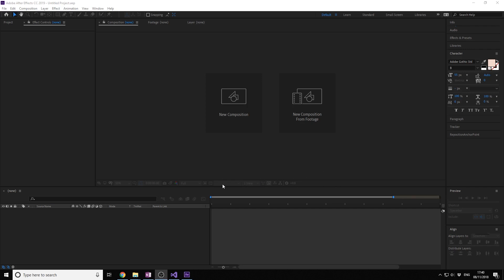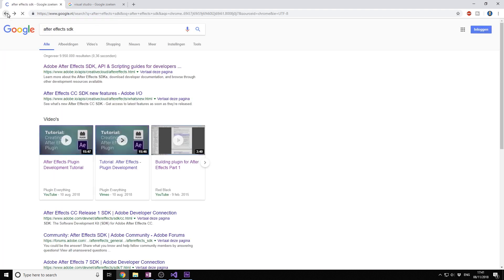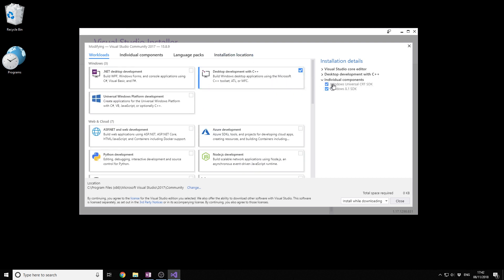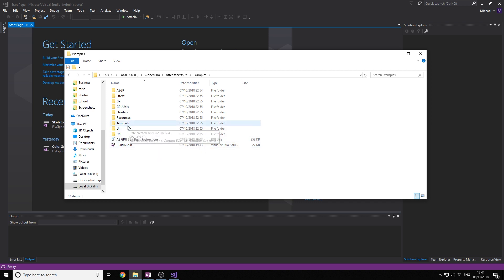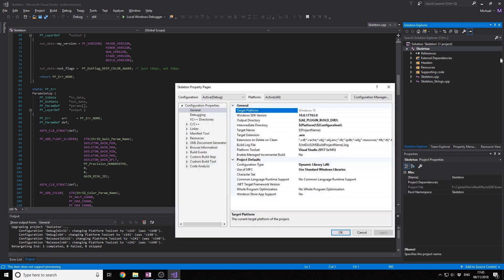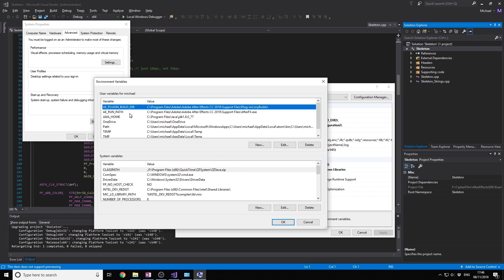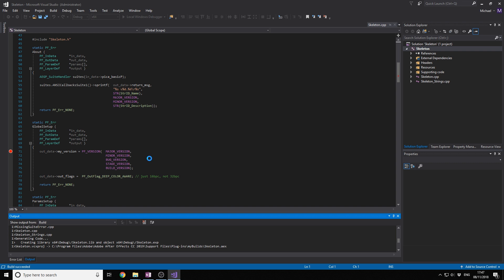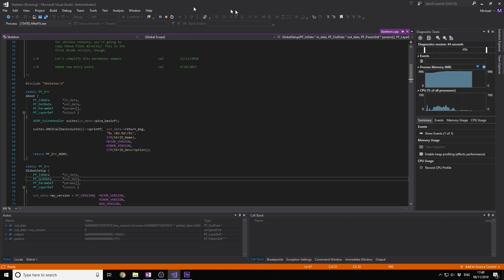Plugin Development for After Effects - 01 Introduction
After Effects Plugin Development is quite a complex subject. There is little information about it that is why I thought I should make a series on how to actually create after effects plugins and how development for after effects works. We will use video studio to create a affects plugin in this video.

Today I handle the basic setup and how to run our first project hope you like it!

I'm going to assume you know the basics of C++ because otherwise the video's will go way to deep.

General Steps in the video:
1. Download the after effects SDK
2. Visual Studio on PC / Xcode on mac
3. My pc - advanced system settings - Environment variables - AE_PLUGIN_BUILD_DIR & EA_RUN_PATH
4. Start VS in administrator mode
5. Set the variables by using alt + enter to point to the plugin
6. Set a break point
7. Run and build your effects plugin!